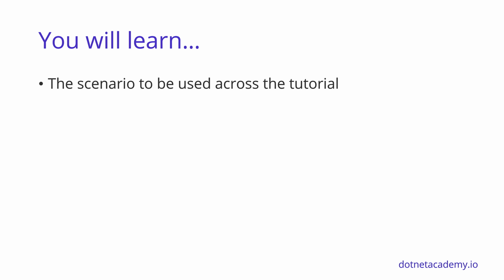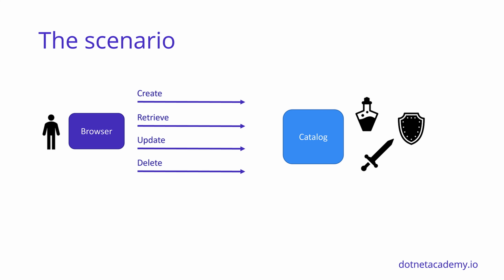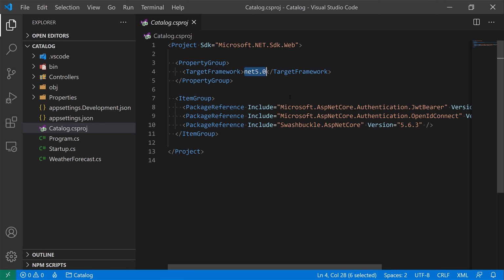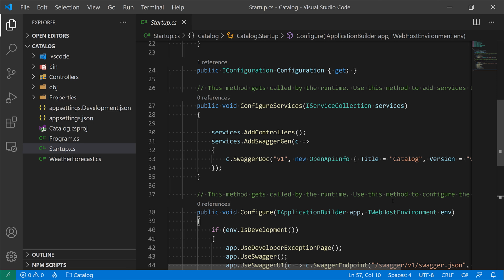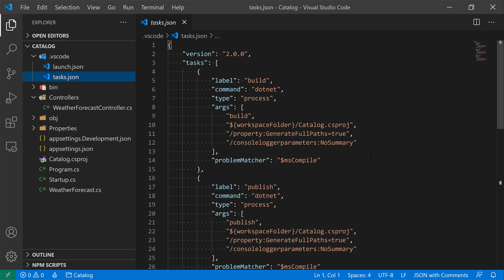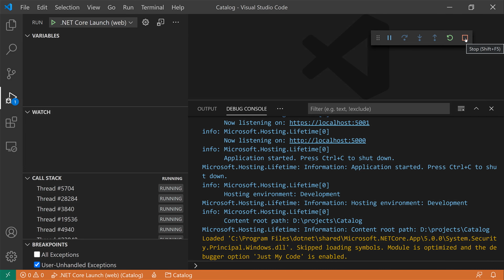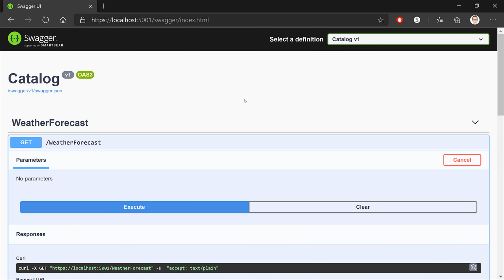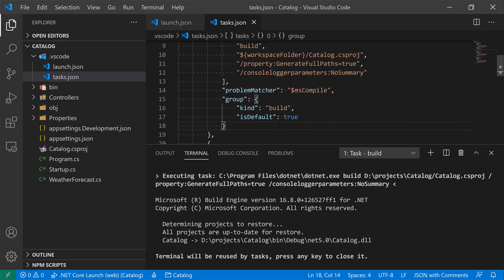.NET 5 REST API Tutorial: 01 Getting Started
This is the first part of my .NET 5 REST API Tutorial. You will learn:
• The scenario to be used across the tutorial
• How to create a .NET 5 Web API project from scratch
• How to use VS Code for building and debugging the project
• How to trust the development certificate
• How to use Swagger UI to interact with the API